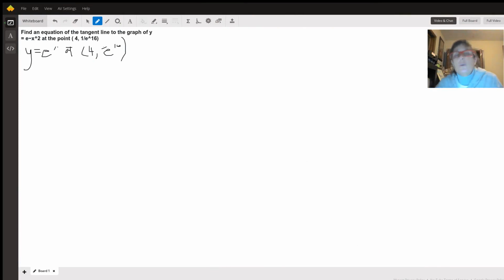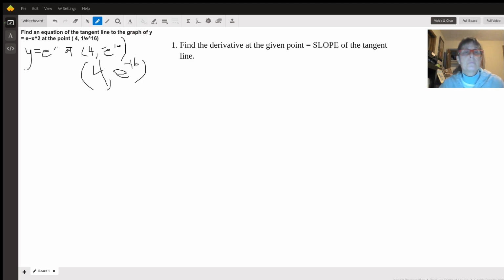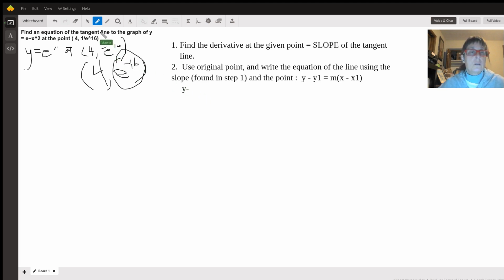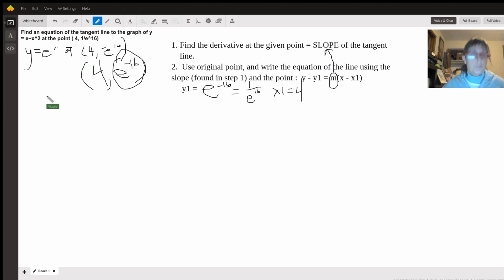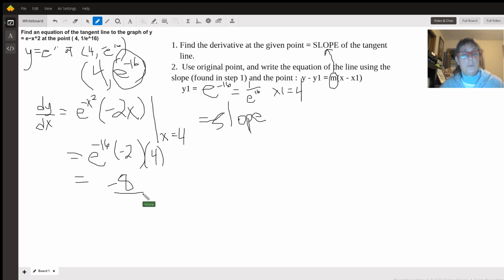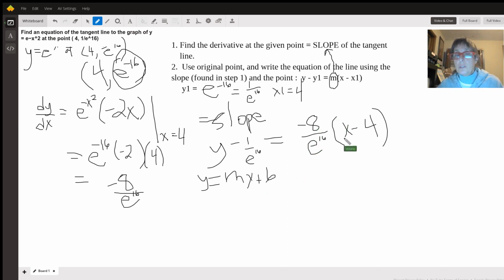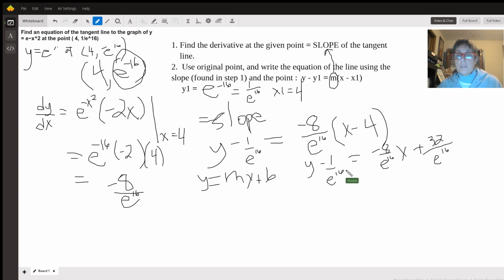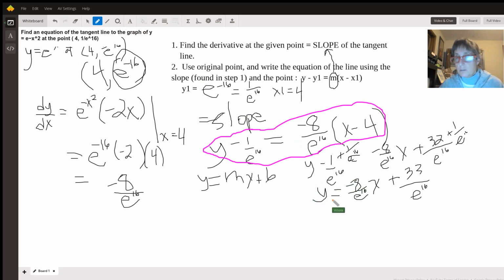Equation of tangent line to the graph of e^(x^2)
Question: Find an equation of the tangent line to the graph of  y = e−x^2  at the point  ( 4,  1/e^16)

Answered By:

Victoria V.
15+ Years Experience Teaching / Tutoring Trigonometry